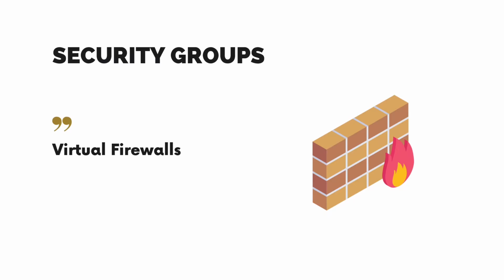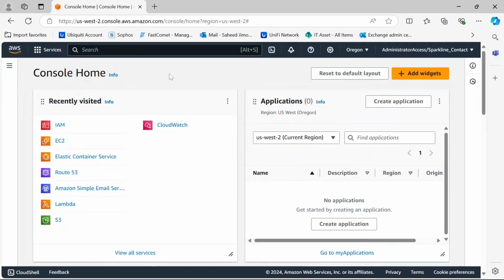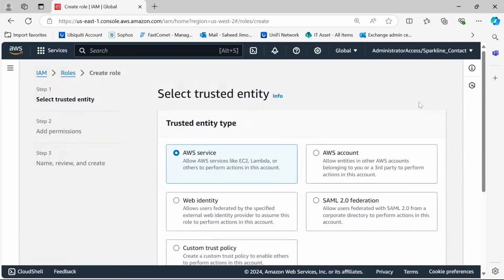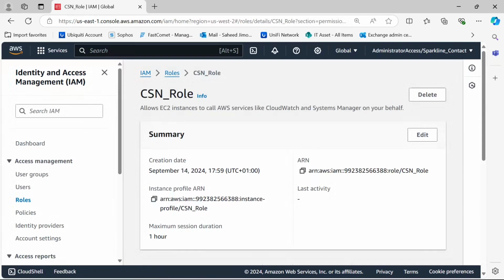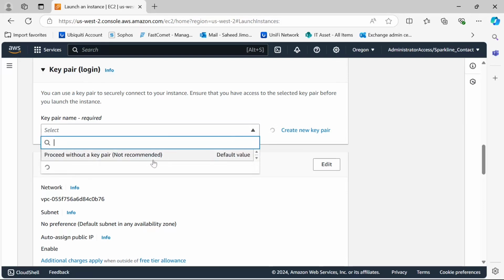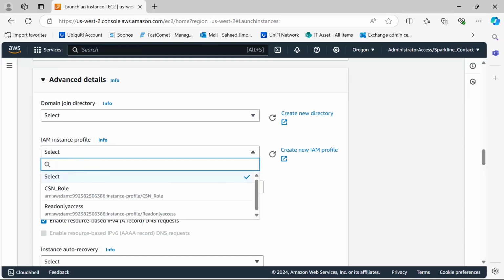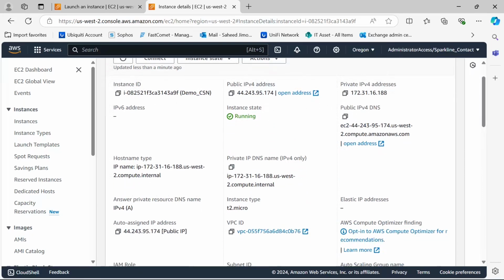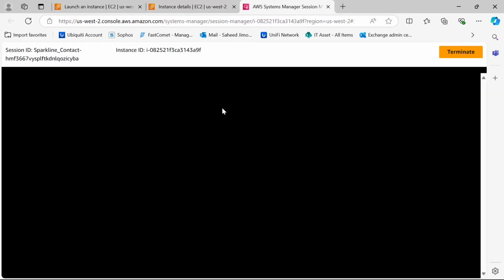AWS EC2 Instances and Security Group: Best Practices for Setup and Management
🚀 In this video, we'll explore AWS EC2 Instances and dive into the best practices for setting up and managing Security Groups. You'll learn how to configure instances securely, manage traffic rules, and protect your infrastructure from potential threats. By the end, you'll be equipped with the knowledge to optimize your EC2 setups for security.

🔐 The CloudSec Network (CSN) is dedicated to advancing cloud security practices and technologies through community building, training, research, and strategic partnerships.